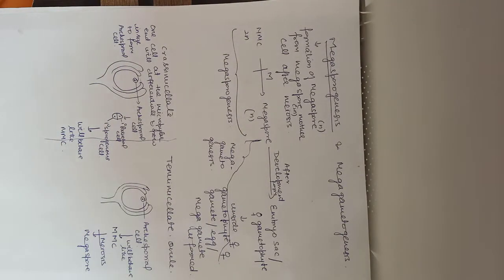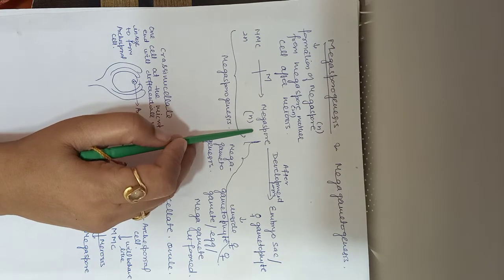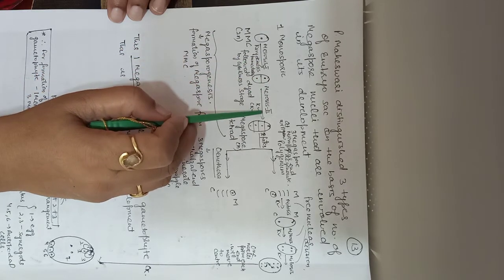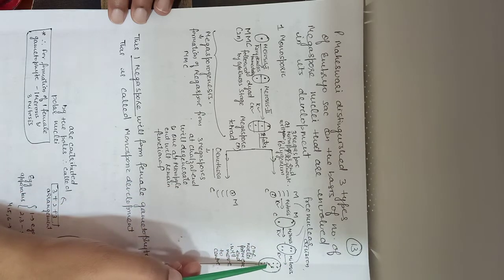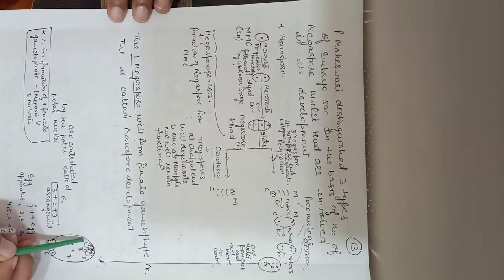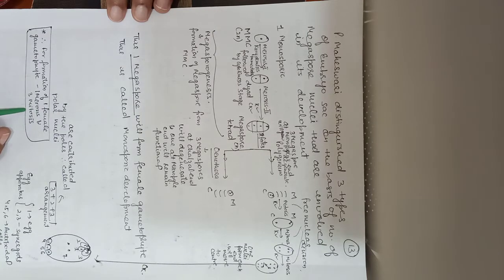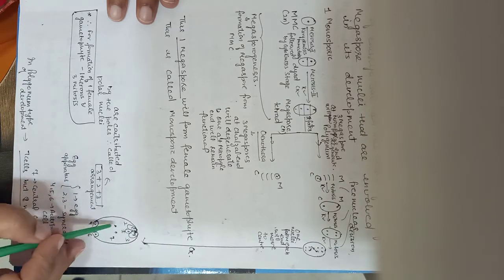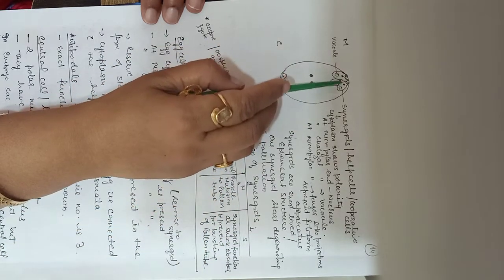XII Ch-2 Sexual Reprodn in Flowering plant(L-5)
XII Biology CBSE